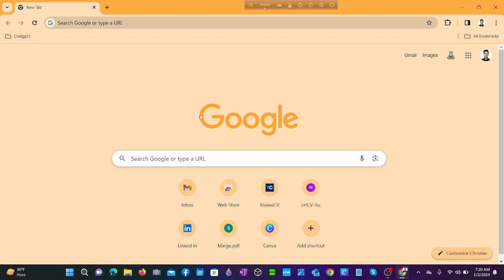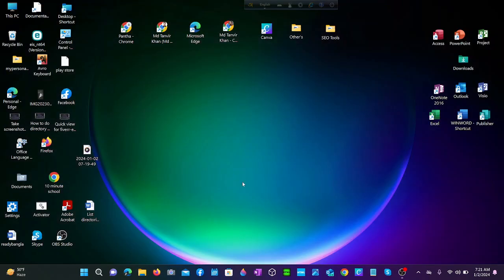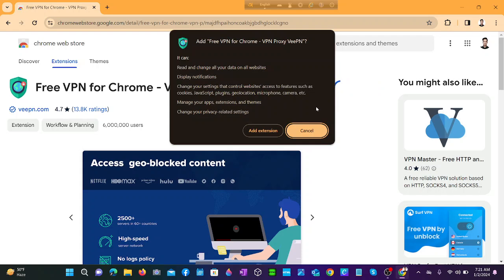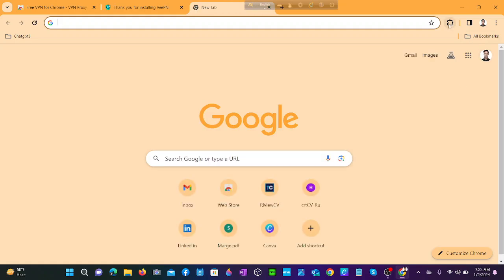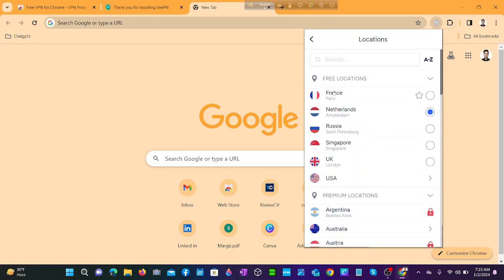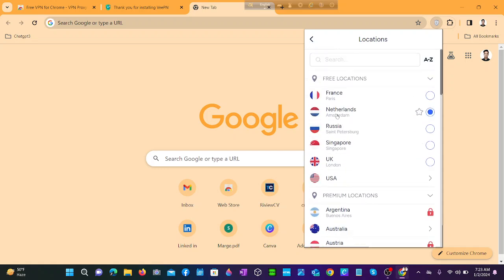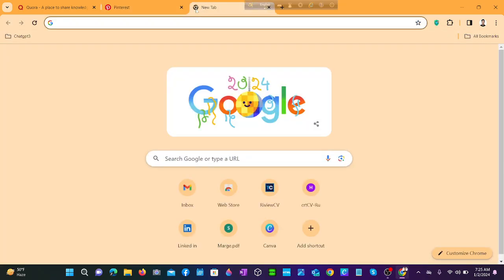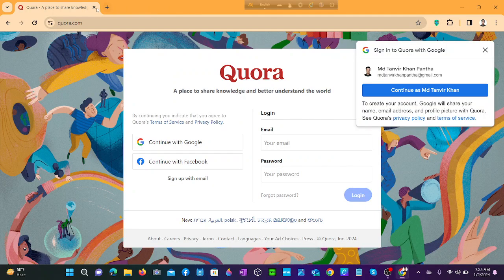Best VPN for chrome | vpn chrome extension | Browser with VPN | unblock websites with a vpn browser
📌Use VPN chrome extension for free & unblock access to websites!
WELCOME to CyberSpace.
Get the "VeePN" FREE VPN Chrome extension and ensure your freedom. Get yourself the necessary resource access & total protection of the Internet connection. Use the servers and assign yourself a new IP address. Then, enjoy your privacy. The VeePN extension guards you against frauds & hackers. It hides your location and secures your personal data.
Fast, ultra secure, and easy to use VPN service to protect your privacy online. Enjoy Unlimited Traffic and Bandwidth!

VeePN Features: unblock access to websites. Enjoy your favorite services, media, and games fast and safe, no matter where you are!

How to create QR code |QR code generator |How to generate QR code easily| qr code for image,pdf,site